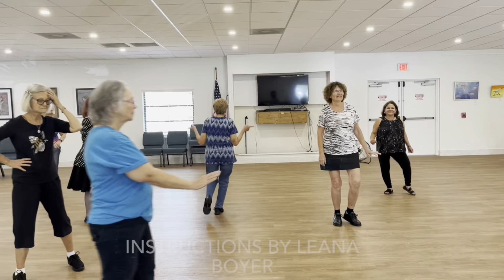Sunshine swing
￼choreographed by: Larry Bass
4 wall 32 count beginner